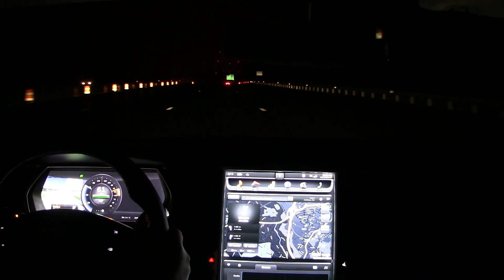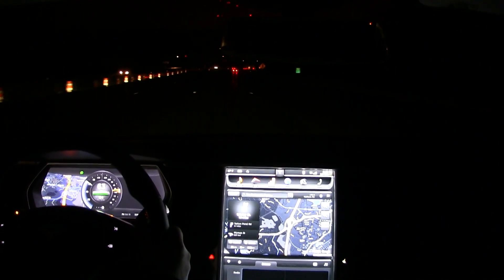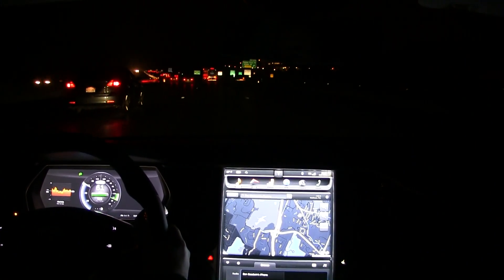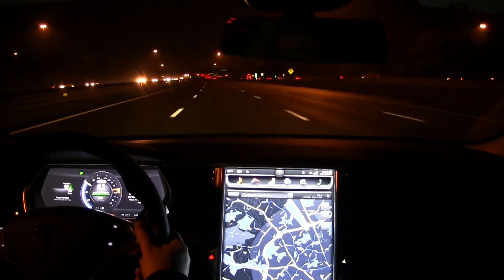Driving the Tesla Model S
37 minutes of driving compressed into 14.  Includes details on cruise control, GPS, Energy & range, and the trip meters.